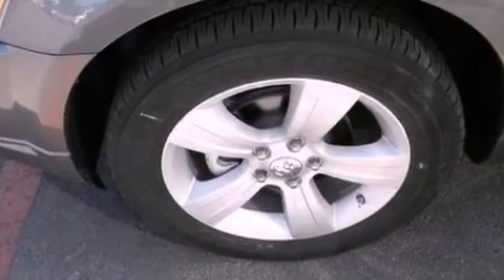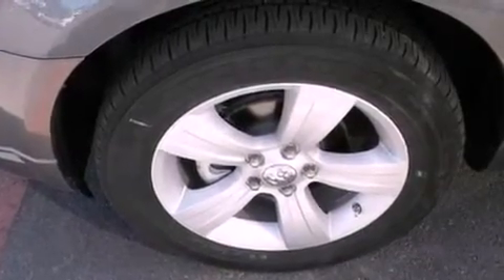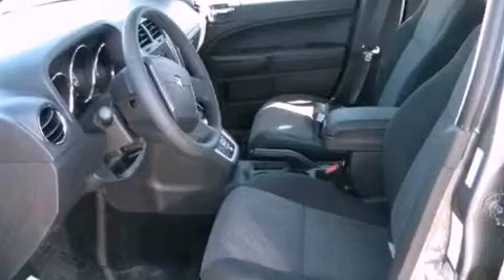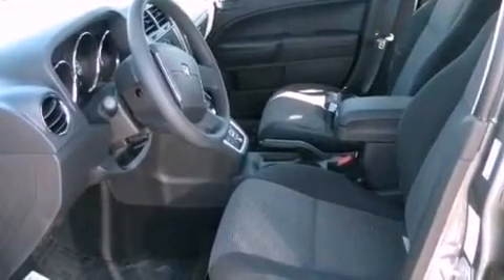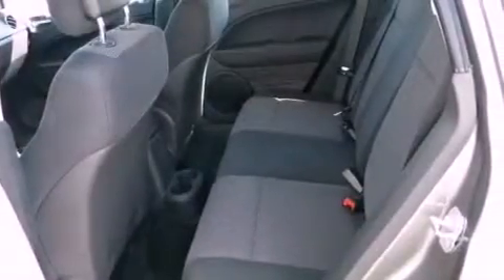2011 Dodge Caliber Austin TX 78745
Year : 2011
 Make : Dodge
 Model : Caliber
 Engine : 2.0L DOHC dual VVT 16-valve I4 engine
 Trans . : Automatic
 Exterior : Gray

 Interior : Black
 Stock : 231483

 5210 South I H 35